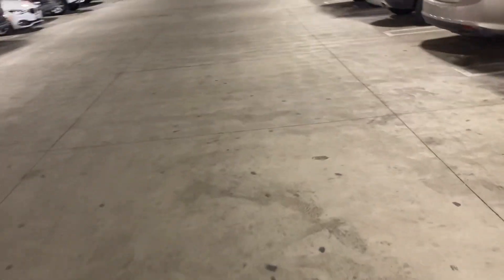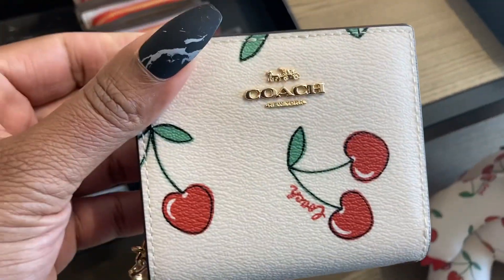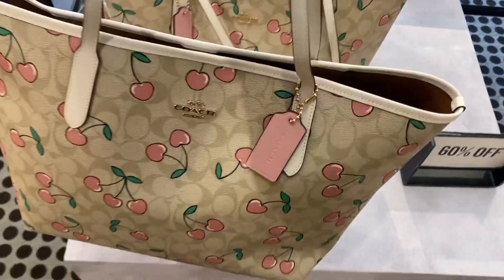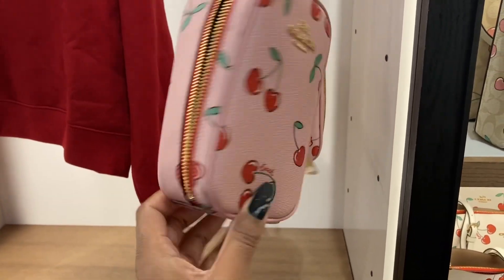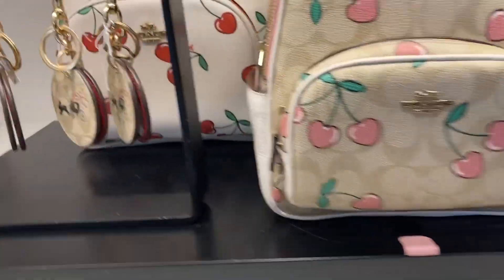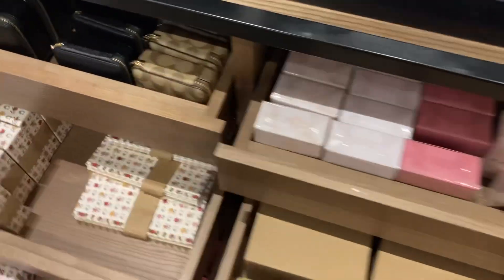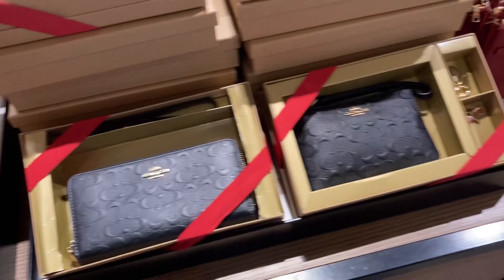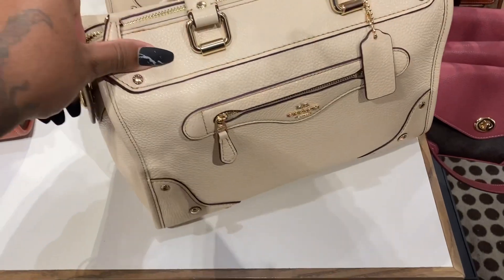COACH HEART COLLECTION ❤️ 🩷❤🩷 LET'S SHOP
$FlyBeauty86

My P.O.Box 📦
66311 Two Bunch Palms Trail